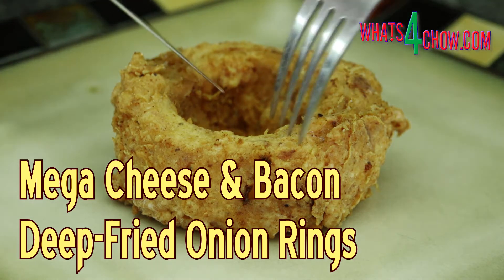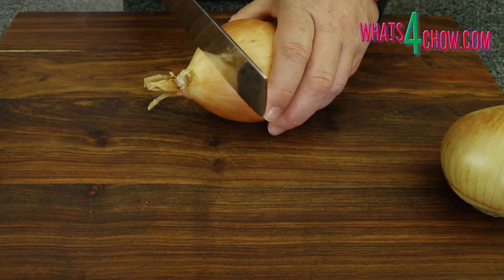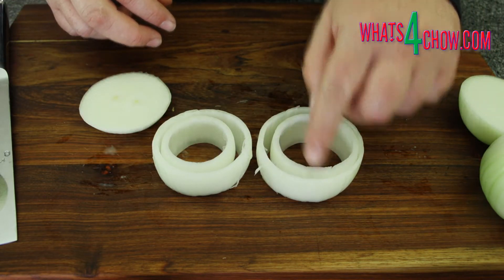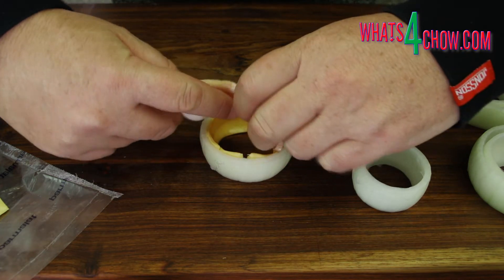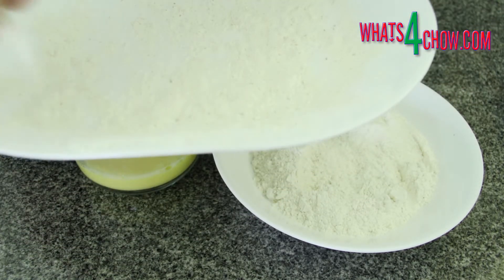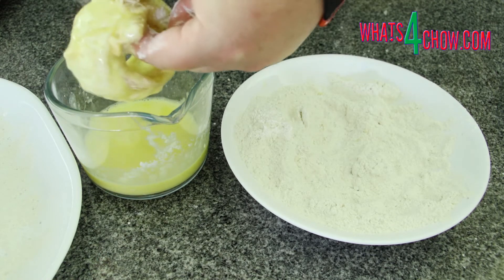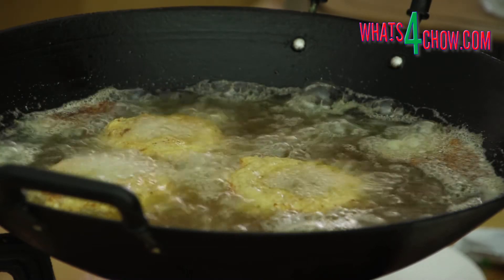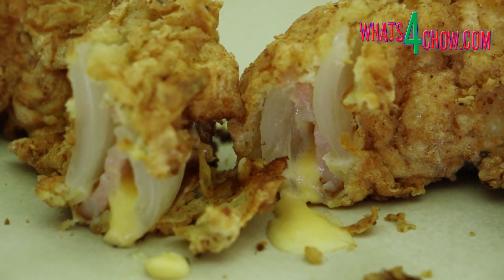Mega Cheese and Bacon Deep Fried Onion Rings - Deep-Fried Onion Rings Filled with Cheese & Bacon!!!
Whether you present these incredible deep-fried onion rings as a starter or as an accompaniment to your main course, these crispy golden packages will have your guests talking for decades. This is how to make them.
You can find the printable recipe on our -- or below in this description...

Ingredients

Streaky bacon
Large Onions
Processed cheese slices
All-purpose flour (seasoned with salt and white pepper to taste)
Eggs

Instructions

To start, top, tail and peel the onions.
Cut the angled ends from the onions, leaving you with the more cylindrical center section of the onions.
Keep all of the off-cuts for salads or stir-fries.
Working from the outside ring of each onion, separate the rings, grouping the first ring and third ring as a pair, and the second and fourth as a pair.
Notice when you place the smaller ring of the pair inside the larger ring, that there is a sizeable gap. This is exactly what we want.
Cut a slice of the processed cheese into strips and line the inside of the bigger onion ring with the cheese.
Take a slice of streaky bacon and repeat this exercise.
Press the smaller ring into the larger ring and the first ring is done. Continue until all of the rings have been processed.
To coat the rings, first sprinkle a layer of seasoned all-purpose flour over a large platter. This is where the coated rings will set, and the flour prevents the rings from sticking to the platter and getting damaged.
Pour a couple of cups into a large dish and beat a few eggs in a jug.
Dredge the ring in the flour. This will dry any damp spots on the ring.
Dip the ring in the egg to wet it all over.
Dredge the ring in the flour to coat it all over.
Return the ring to the egg to wet all of the flour.
Then back into the flour for a final, good solid coating.
Transfer this to the platter to set.
Continue with the remaining rings. Allow the coated rings to set for 20 minutes.
Half fill a large pan or wok with oil and heat this to 170c or 340f.
Carefully lower the rings into the oil in batches and fry them for 5 to 7 minutes until crispy and golden, turning them over every 60 seconds.
Use a slotted spoon to remove the rings from the oil and drain any excess oil on kitchen paper.
Serve the rings while piping hot and enjoy.